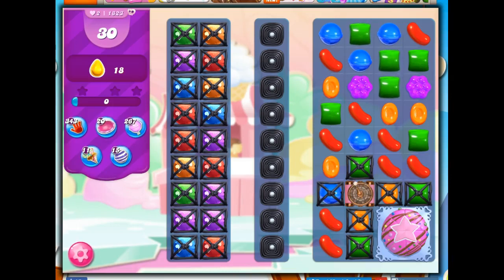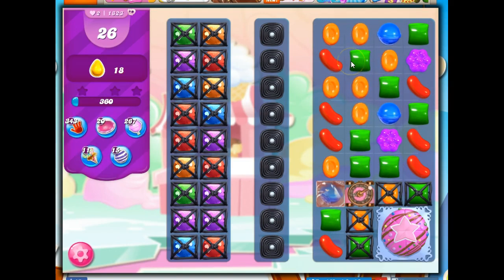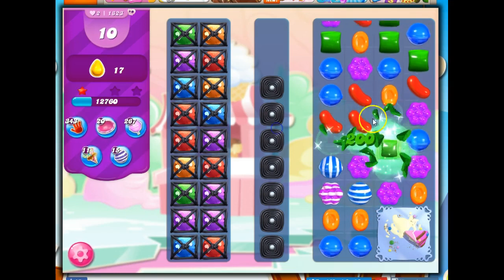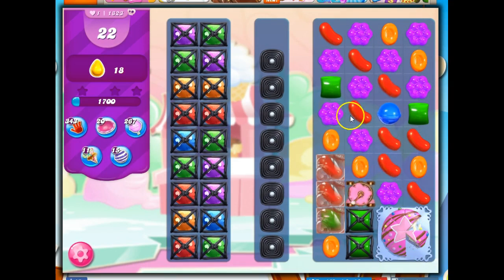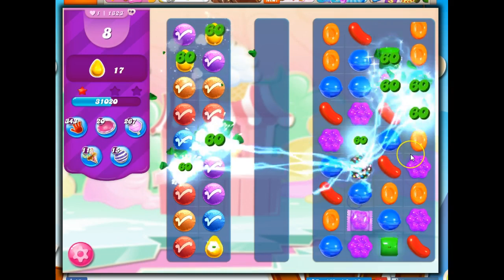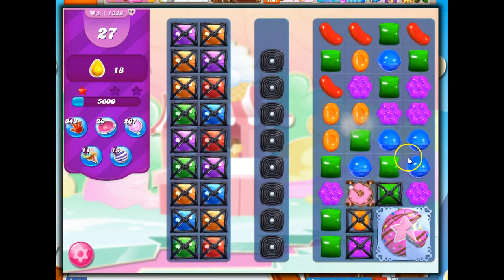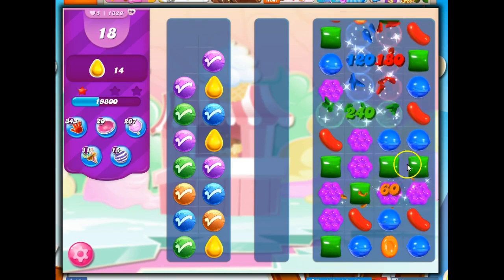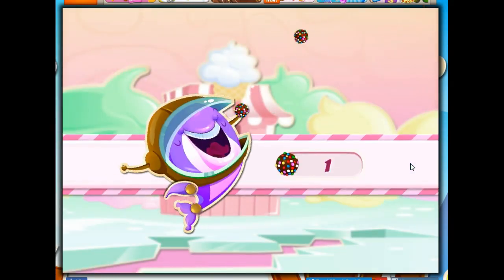Candy Crush Level 1823 Talkthrough, 30 Moves 0 Boosters